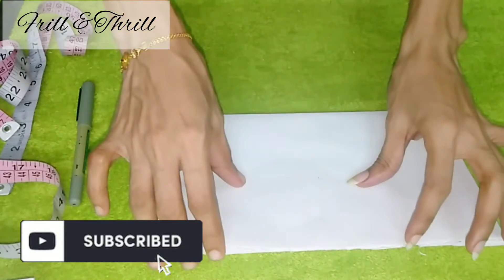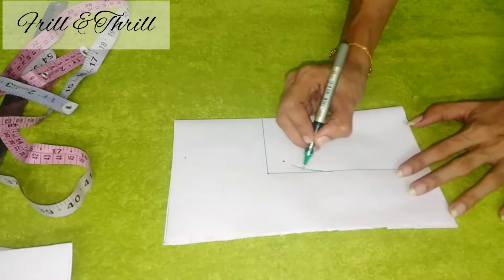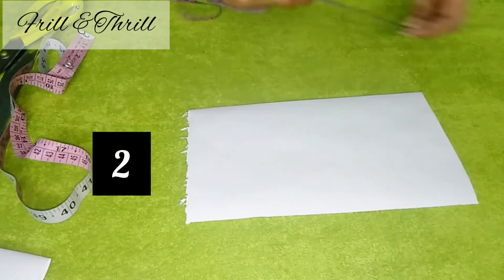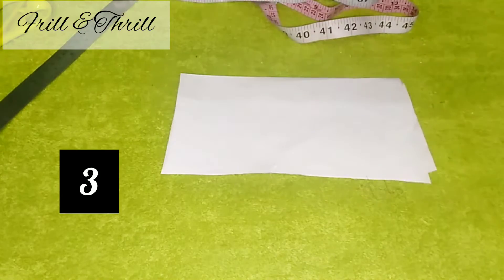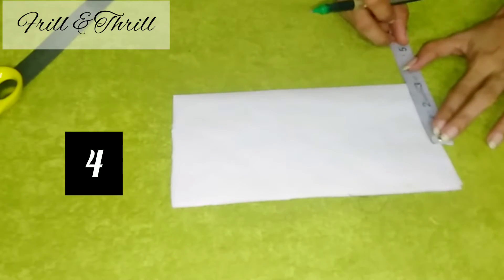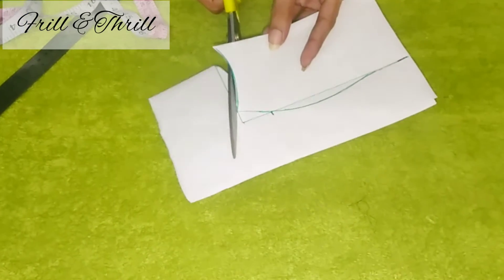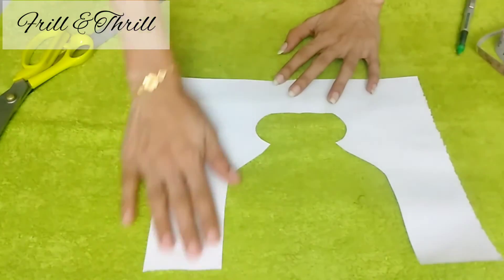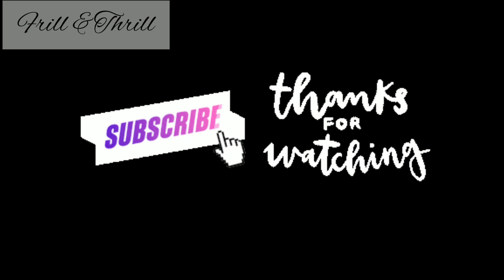Paper cutting neck designs for beginners/kurti neck